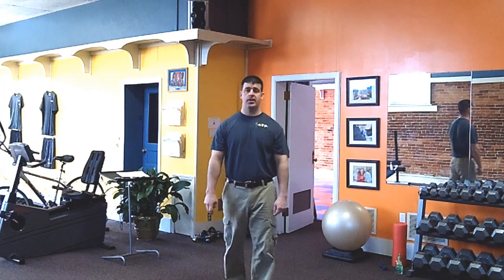Michael Terrian, Studio Fitness 72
This is my website that I setup to both instruct on proper ways to exercise and hopefully present some new ways of exercising.  I am truly blessed to have a job I really enjoy and work with people I really enjoy as well.